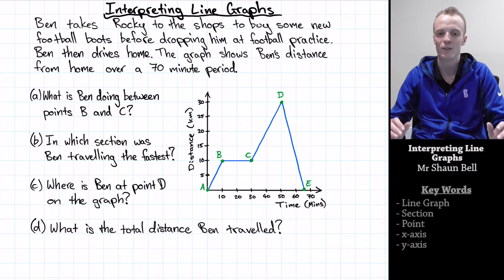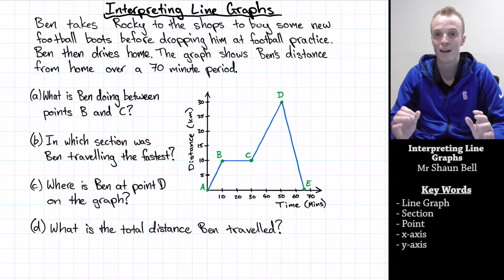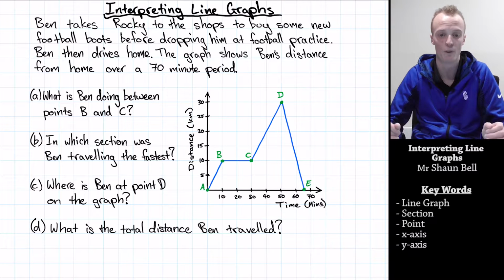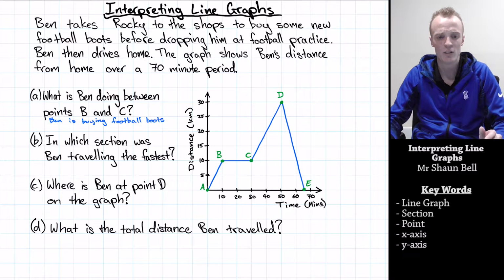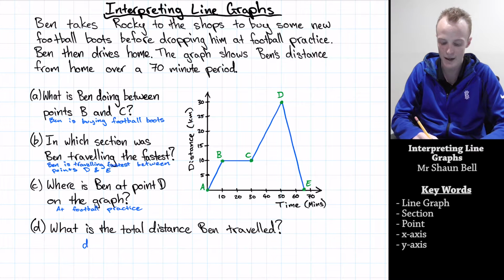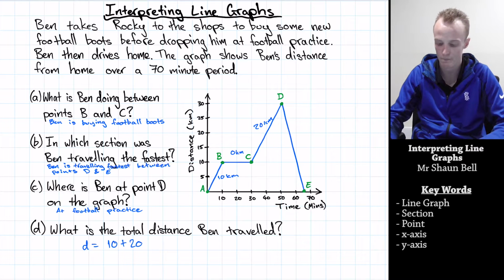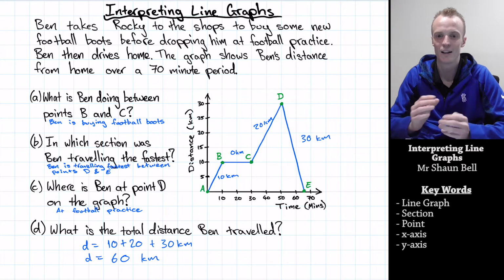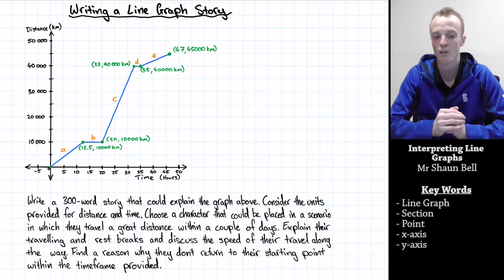Linear Relationships: Interpreting Line Graphs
In this video I investigate how to line graph can be used to interpret information from a situation. Then for an activity I challenge you to create your own story using the line graph I give.